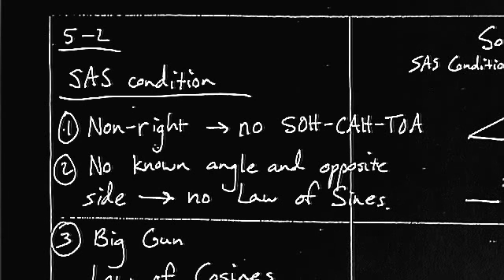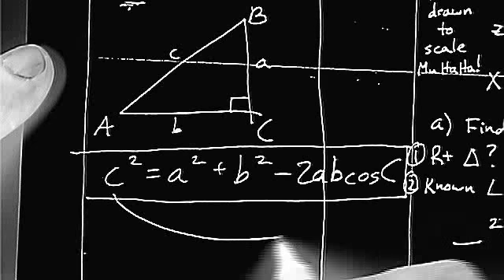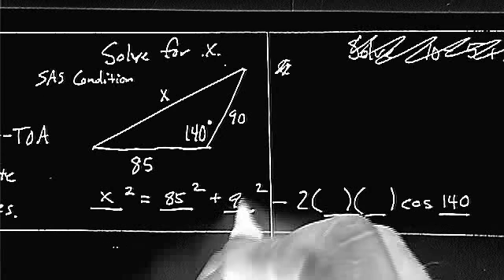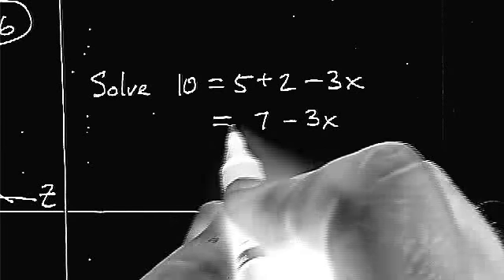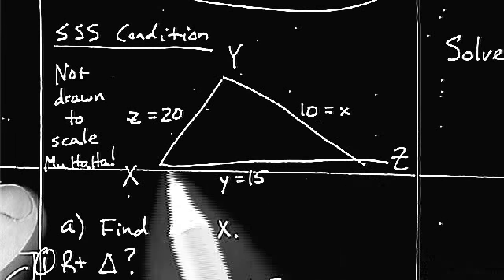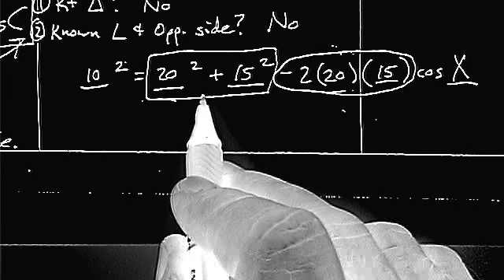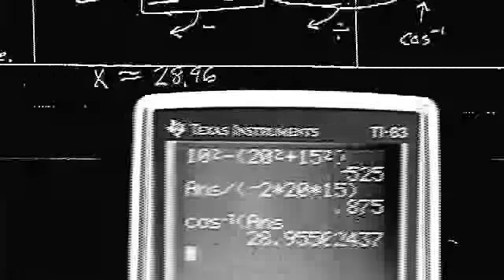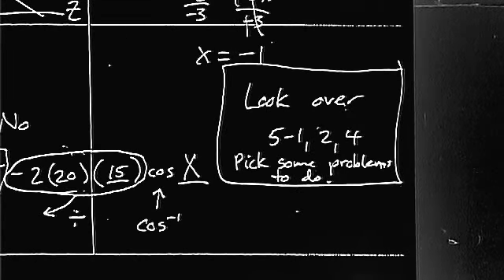Trig 5-2 Law of Cosines